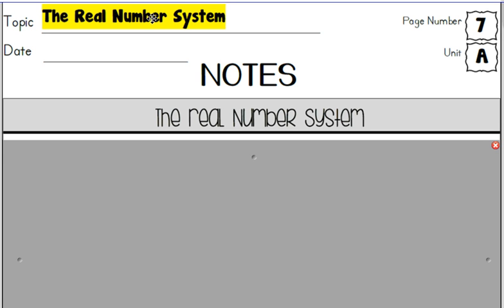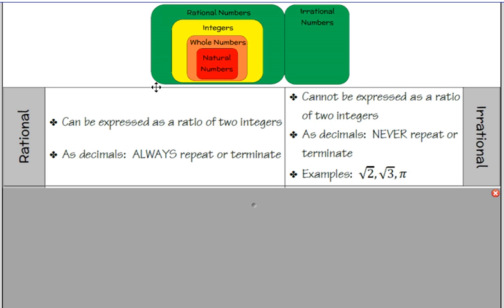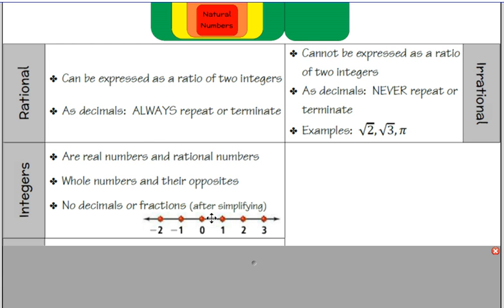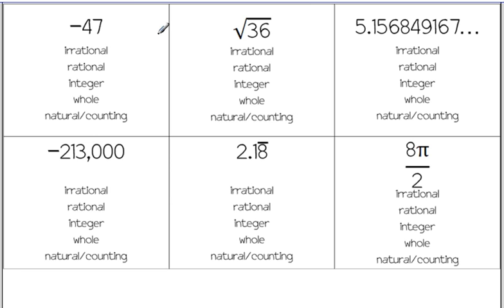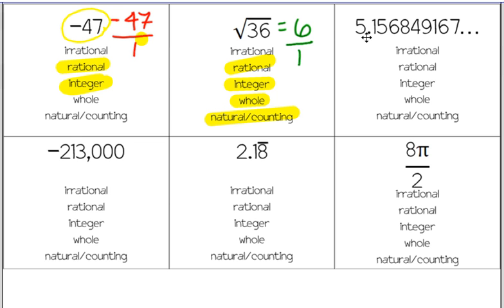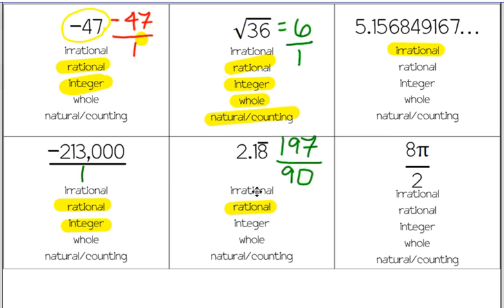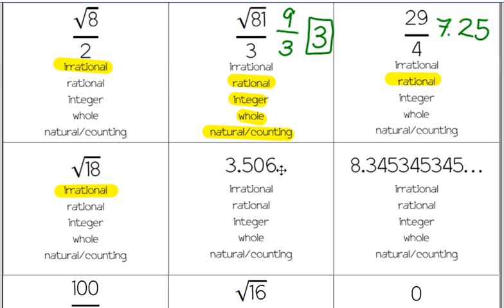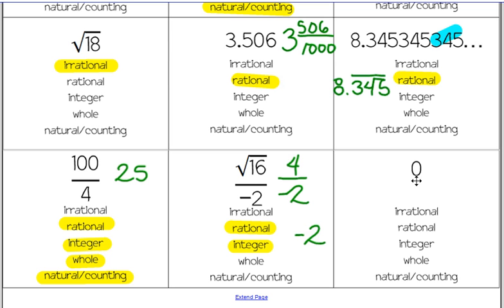Notes 7: Real Number System Video